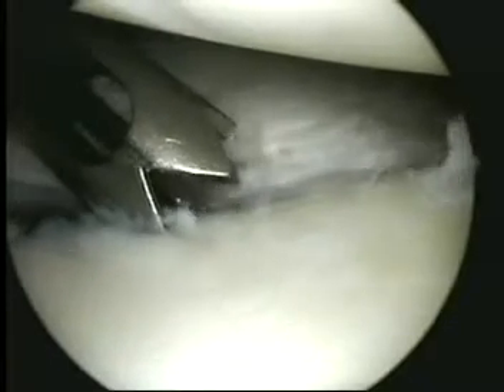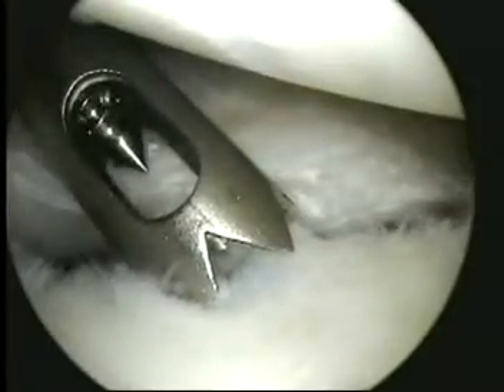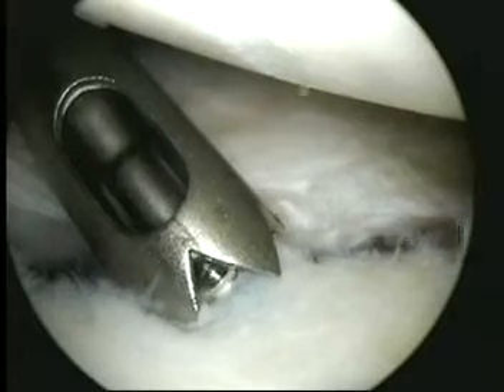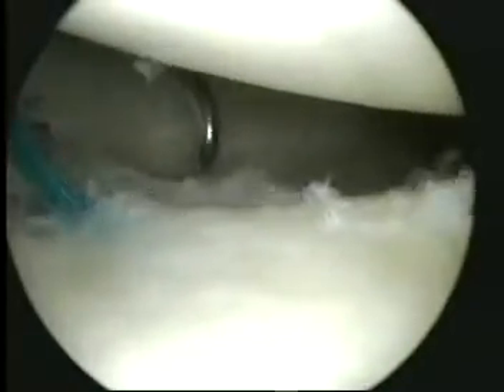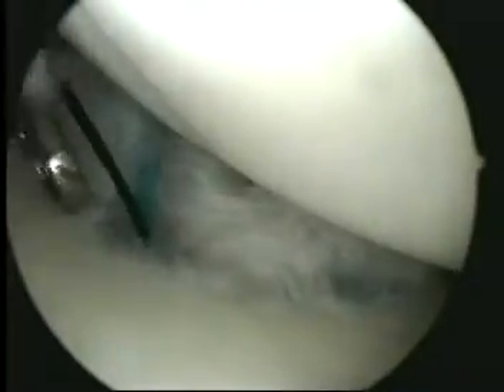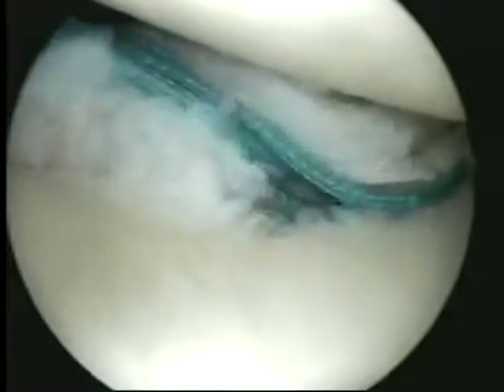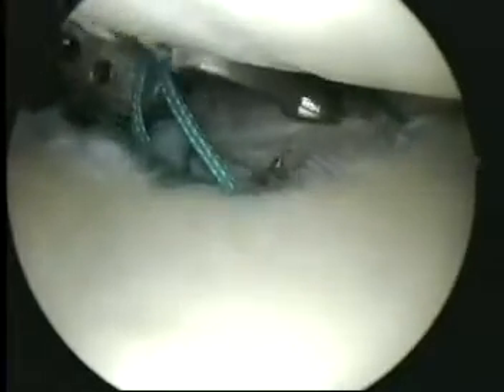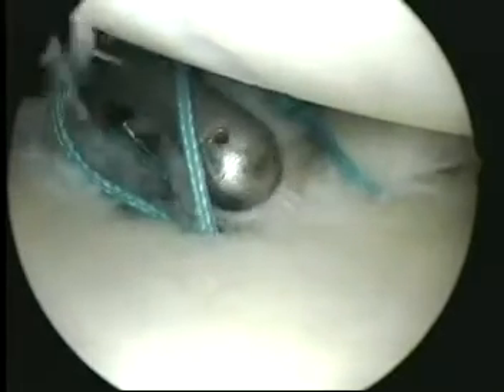Phẫu thuật nội soi điều trị bệnh lý trật khớp vai nhiều lần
Trật khớp vai nhiều lần do tổn thương sụn viền ổ chảo xương bả vai gây nên. Để khớp vai không bị trật ra ngoài nữa BS Ngô Thành Ý sẽ phẫu thuật qua nội soi khâu phục hồi lại sụn viền bị rách.